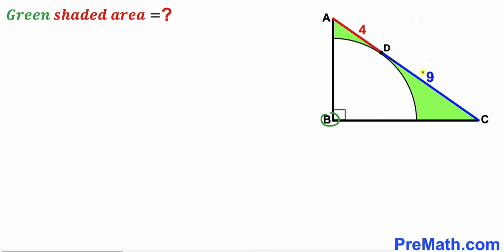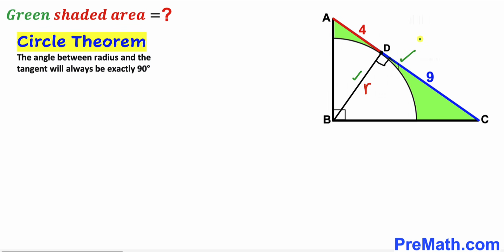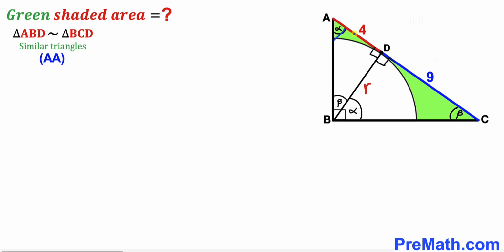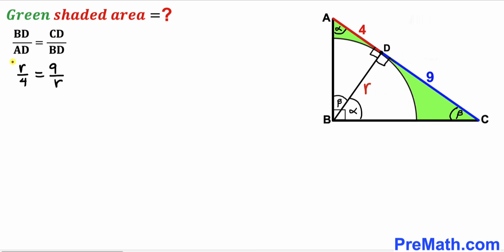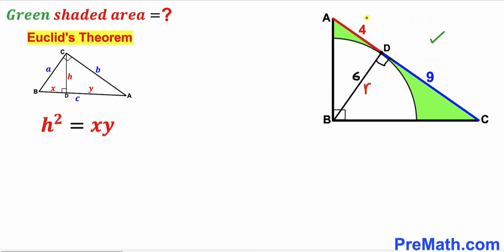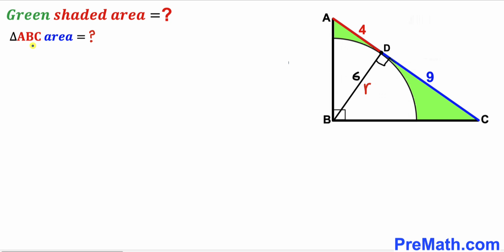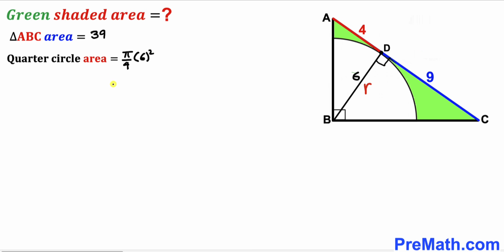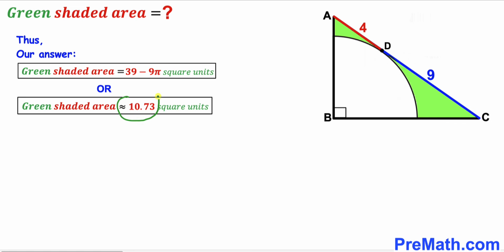Can you find area of the Green shaded region? | (Quarter Circle)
Learn how to find area of the Green shaded region. Important Geometry and Algebra skills are also explained: Quarter circle; Trigonometry; Euclid's Theorem; Similar Triangles; area of the triangle formula; area of the circle formula. Step-by-step tutorial by PreMath.com

blackpenredpen
math olympics
olympiad exam
math olympiada
British Math Olympiad
olympics math
olympics mathematics
Number Theory
mathcounts
math at work
Pre Math
Olympiad Mathematics
Olympiad Question
Geometry
Geometry math
Geometry skills
Right triangles
imo
Competitive Exams
Competitive Exam
Calculate the length AB
Pythagorean Theorem
Right triangles
Intersecting Chords Theorem
coolmath
my maths
mathpapa
mymaths
cymath
sumdog
multiplication
ixl math
deltamath
reflex math
math genie
math way